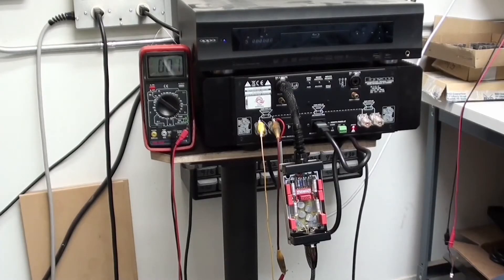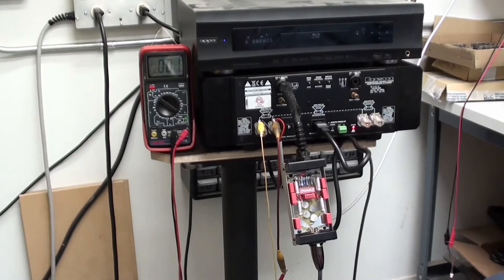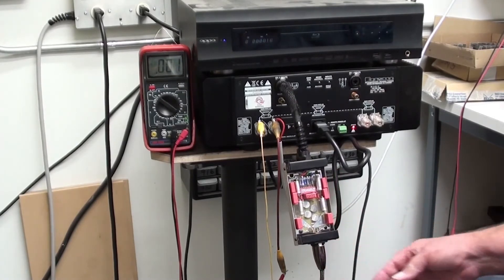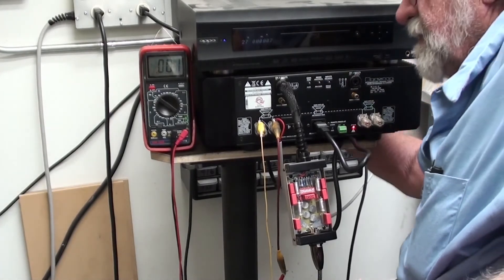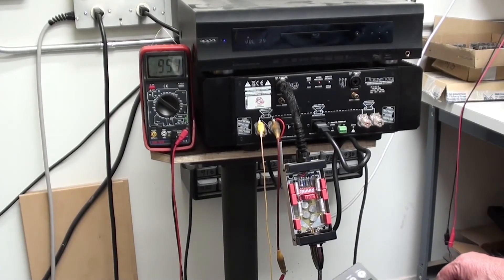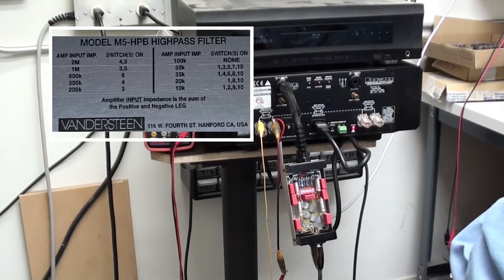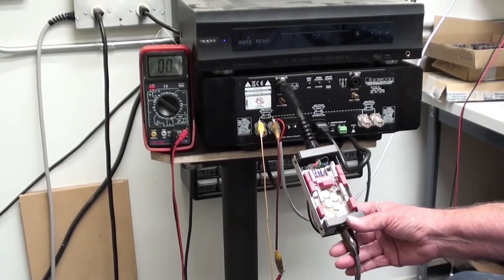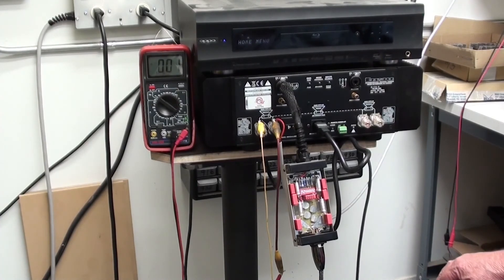How to Setup the Vandersteen Crossover using a Voltmeter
With a voltmeter and the supplied Vandertones Disk, learn how to set the Crossover precisely to the required crossover point for the Model 7, Model 5, KĒNTO, or Quatro.